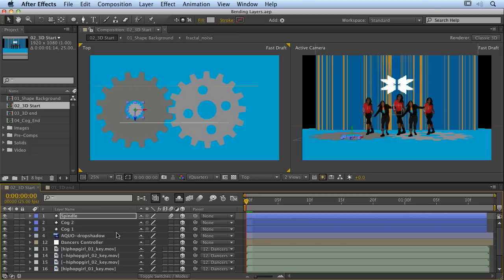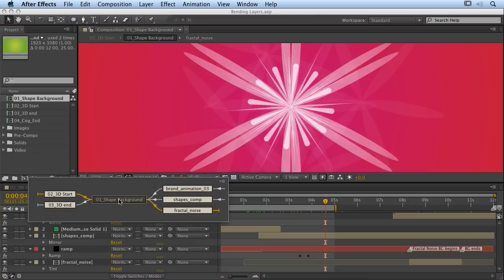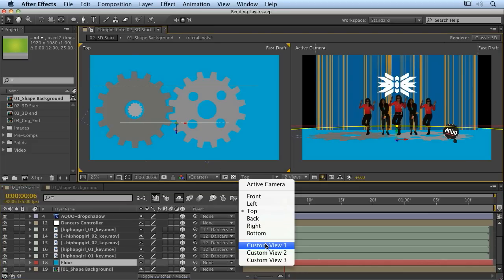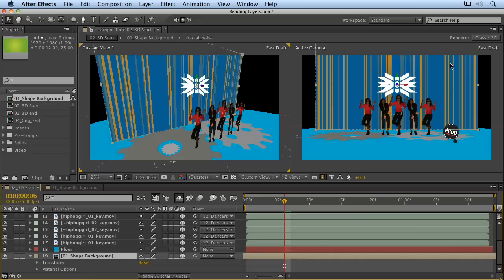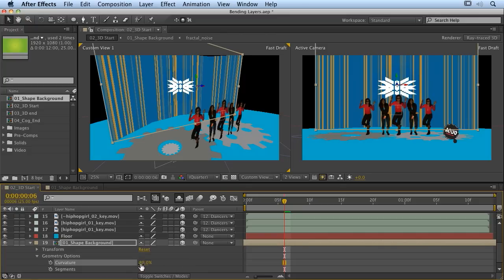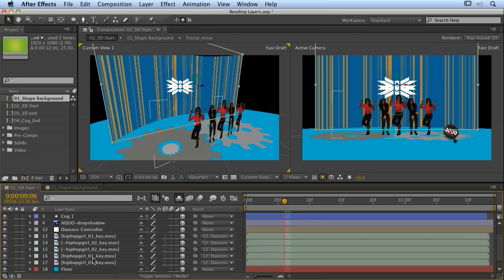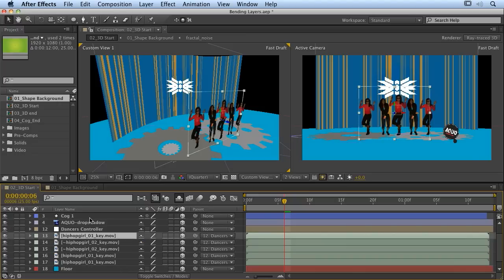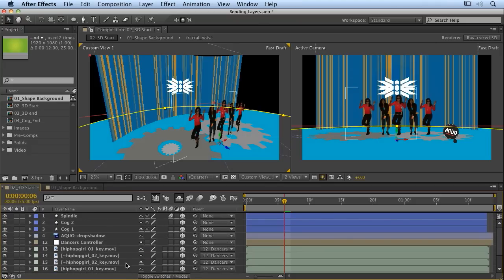After Effects CS6 Learn by Video - Bending Layers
In this free lesson from video2brain's course, Adobe After Effects CS6: Learn by Video, Angie Taylor shows you a whole new way of animating by adding real 3D geometry. This video shows how layers can be bent and extended. To learn more about Angie's course,